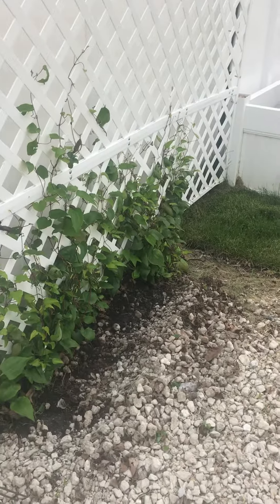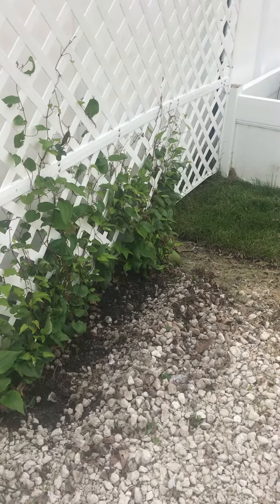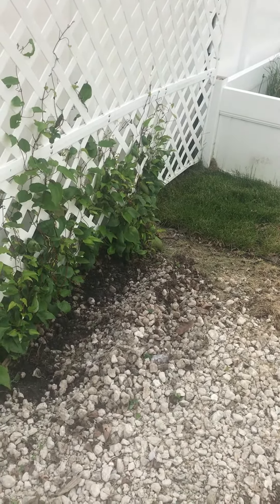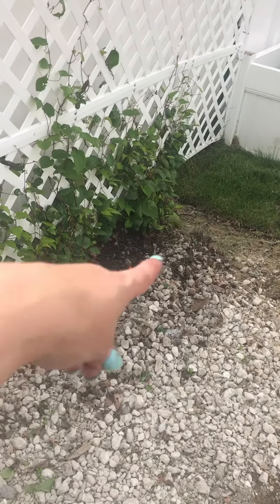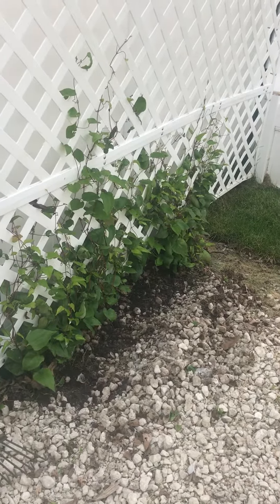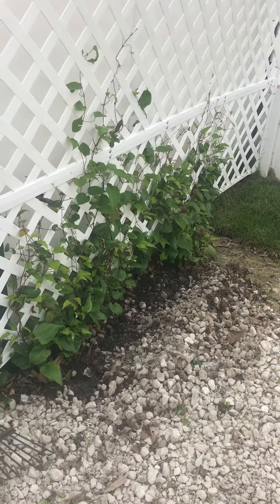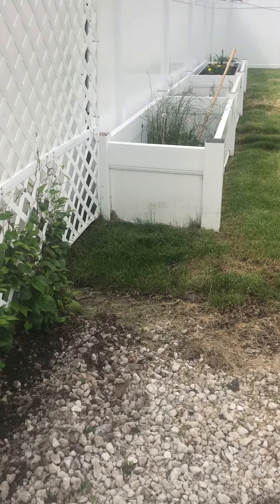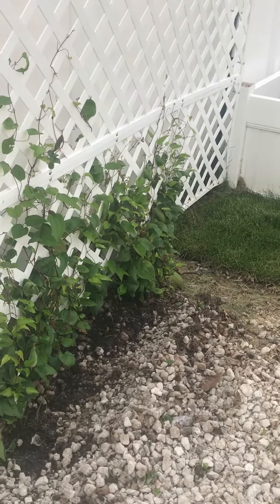Clematis project starting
We are trying to bring our purple clematis back to former glory after thinking it was gone in last years yard demo, but it came back and it’s going to hopefully be better than before growing up this new trellis!